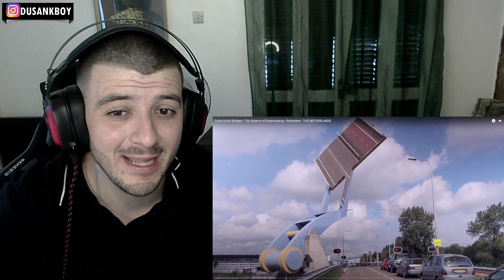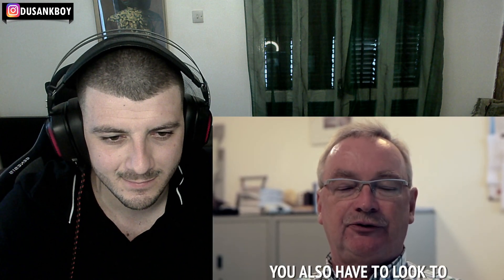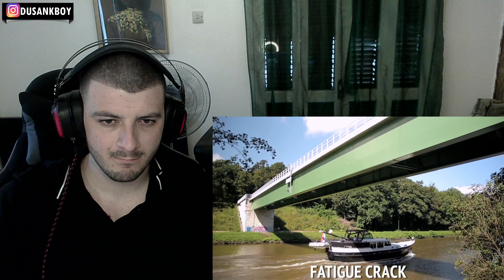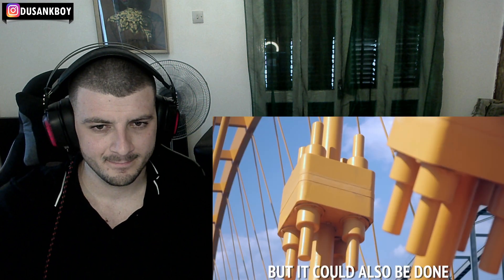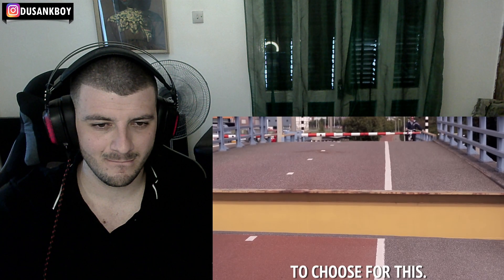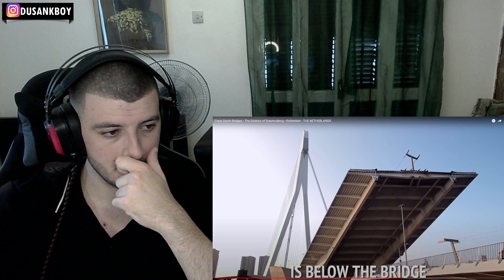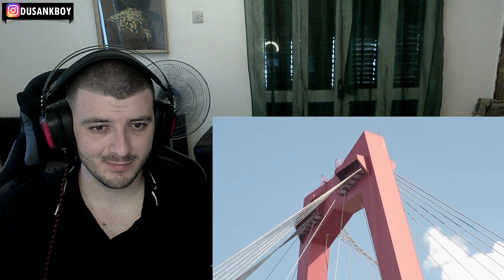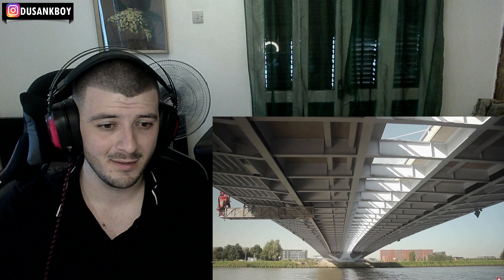Crazy Dutch Bridges • The Science of Erasmusbrug • Rotterdam - THE NETHERLANDS | British Reacts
This will help improve the channel greatly, New webcam for better videos or you can just buy me a cold drink 😎 I APPRECIATE YOU